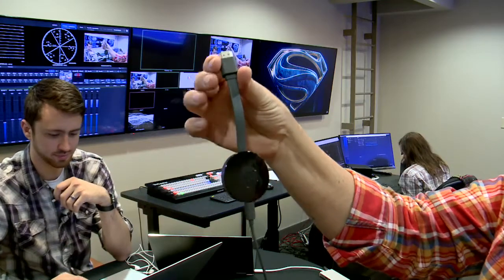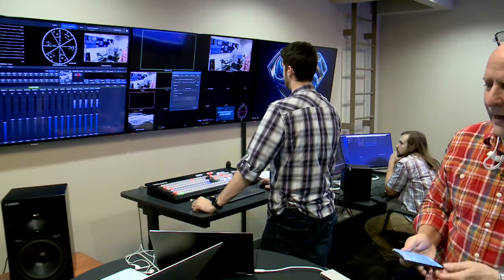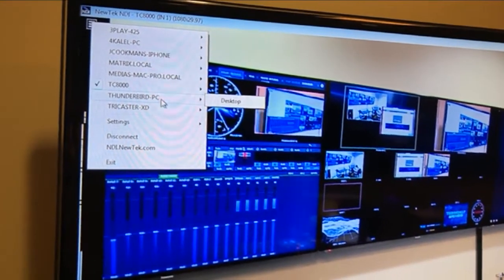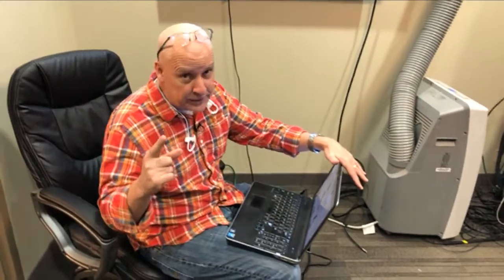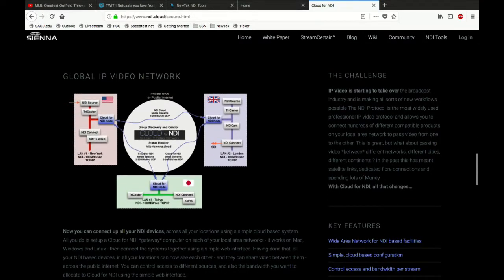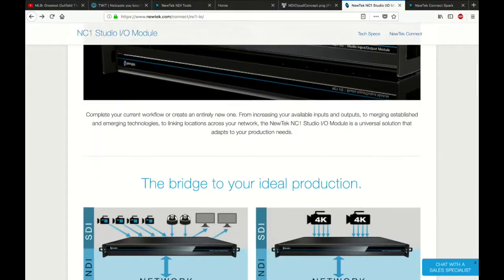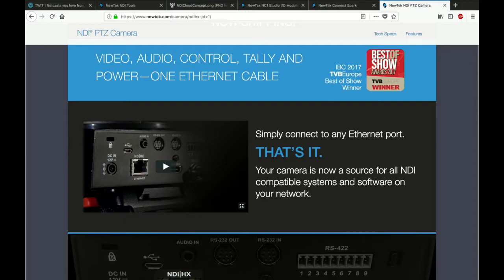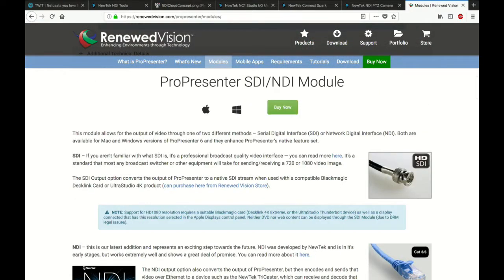#004: Talking NDI on Tech Production Today